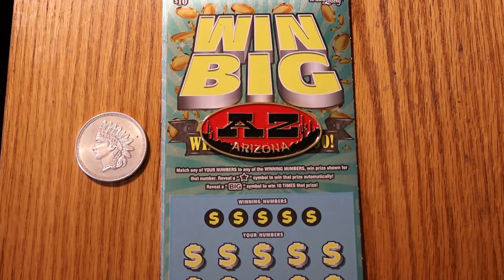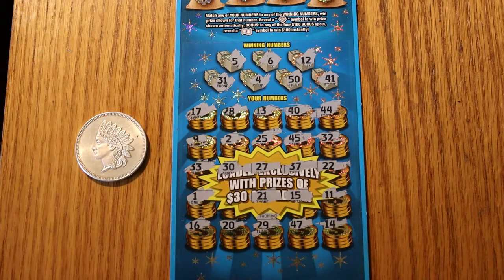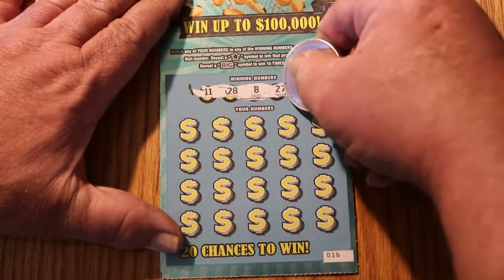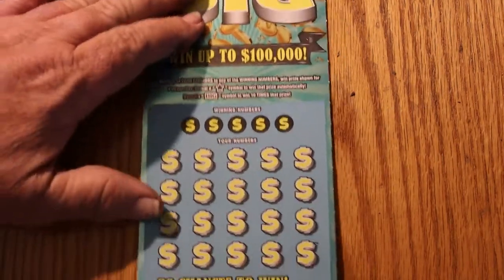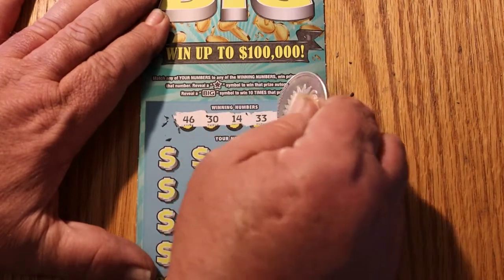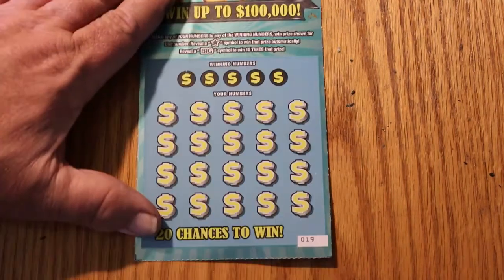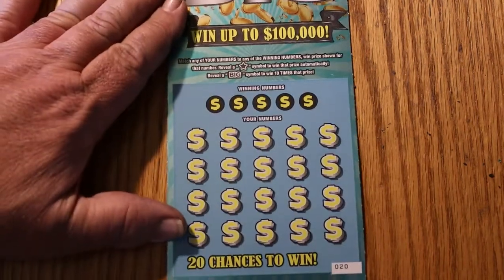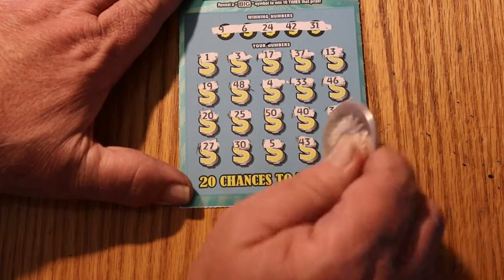$10 WIN BIG Session And a missed scratch from the past! 😂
odds 1 in 3.72 A $10 WIN BIG Session, and scratching a missed number found by a viewer on an old session!